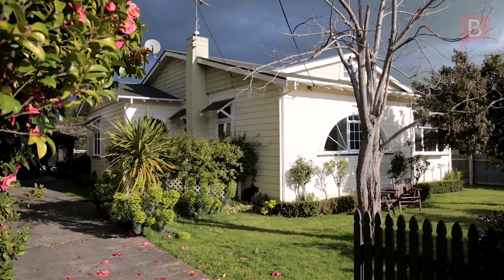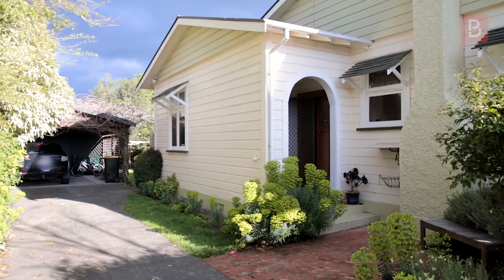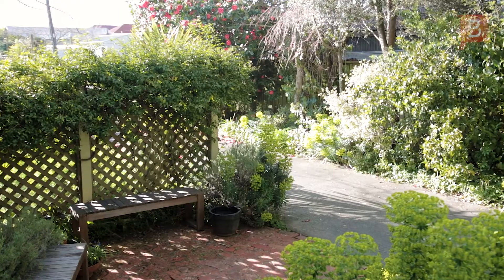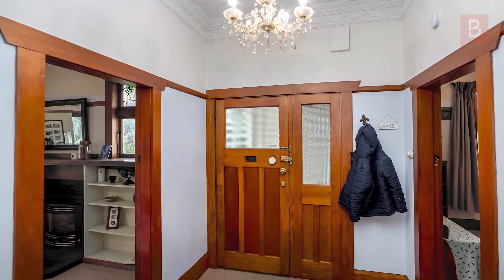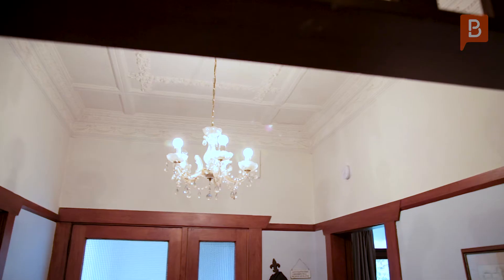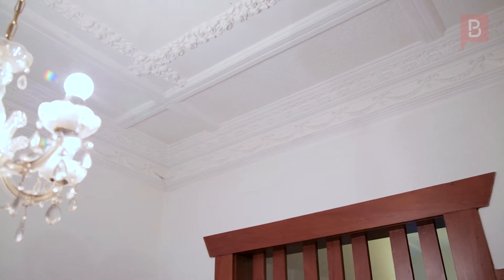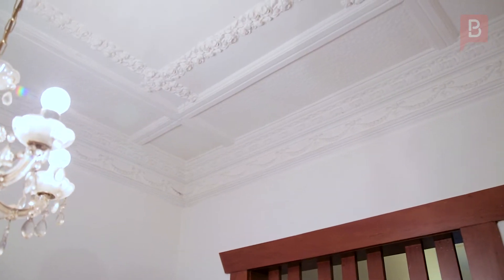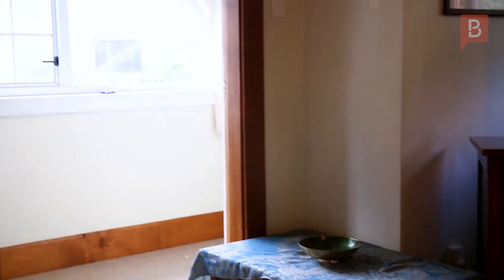1 Casel St, Masterton